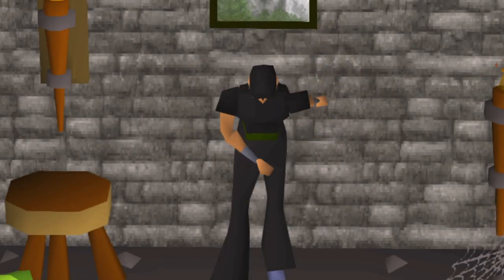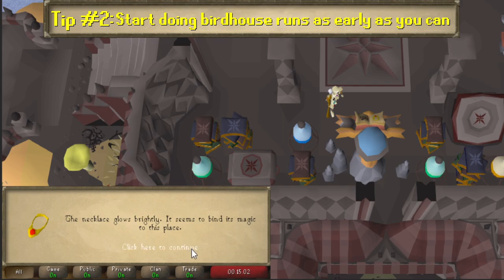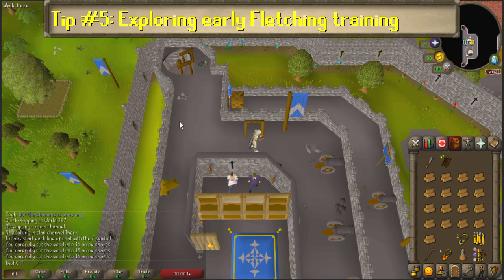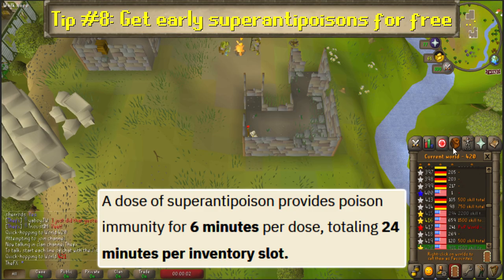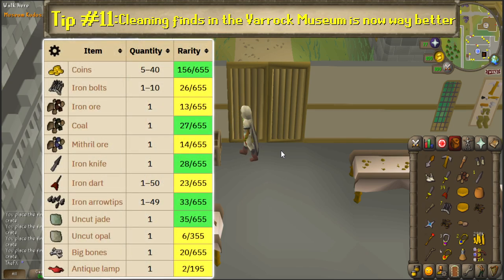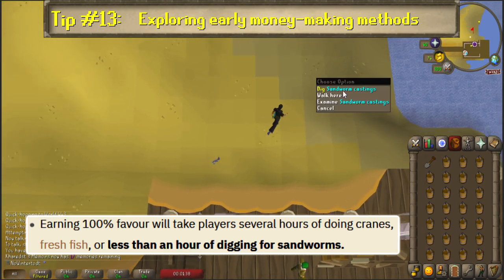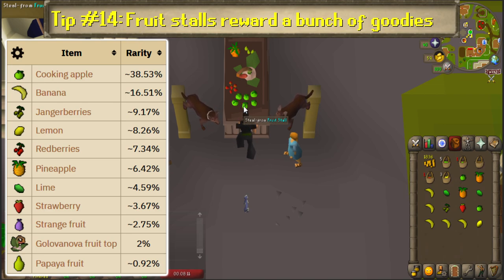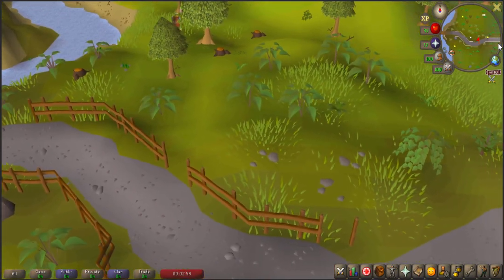ANOTHER 15 Oldschool Runescape Ironman Tips & Tricks | #3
Hey everybody, welcome back! A few weeks ago, I uploaded Part 2 of 4 of my Ironman Tips & Tricks series, and here's part 3!

If this is the first video of mine that you've seen, please check out 'NoWintertodt', my "efficient" Ironman route series, where I avoid doing the standard Wintertodt + Barbarian fishing route in favor of overlapping as many activities as possible to be as efficient as I can be. You can find it here!

Chapters:
0:00 Intro
0:08 Train on Ammonite crabs, especially if you want to AFK
0:55 Start doing birdhouse runs as early as you can
3:21 Buy your nails, don't smith them
4:01 Get free planks near Barbarian Assault
4:57 Exploring early Fletching training
6:02 Utilize the Culinaromancer's Chest food store
6:39 Fast and free food for emergencies
7:20 Get early superantipoisons for free
8:00 Certain random events are actually helpful when grinding
8:28 The Shades of Mort'ton minigame can be solo'd
9:12 Get a free 335 Herblore exp post Shades of Mort'ton
9:38 Cleaning finds in the Varrock Museum is now way better
10:39 Pick Phoenix Gang for Shield of Arrav/Heroes Quest
11:49 Exploring early money-making methods
15:00 Fruit stalls reward a bunch of goodies
16:58 Learn some "Zero time" methods
17:47 Outro + End discussion

Music in chronological order:
-OSRSBeatz - Stealing Creation
-OSRSBeatz - Altar Ego
-OSRSBeatz - Workshop
-OSRSBeatz - Yesteryear
-OSRSBeatz - Gnome Village